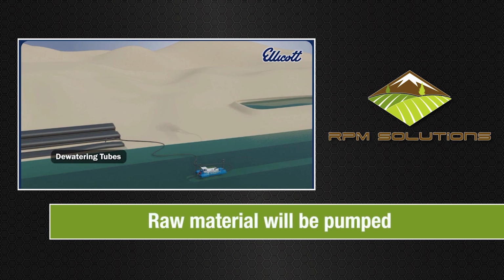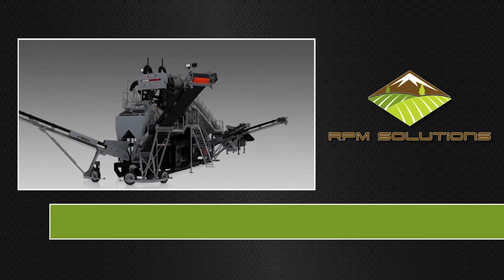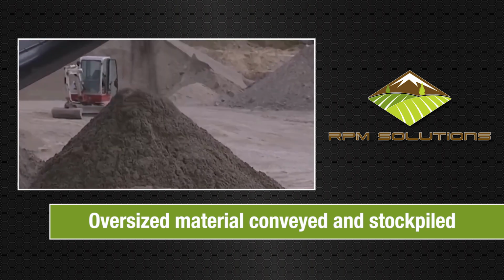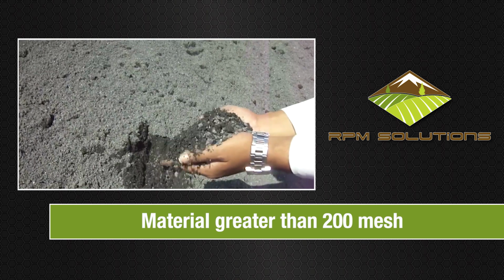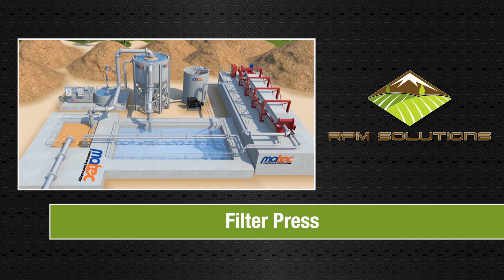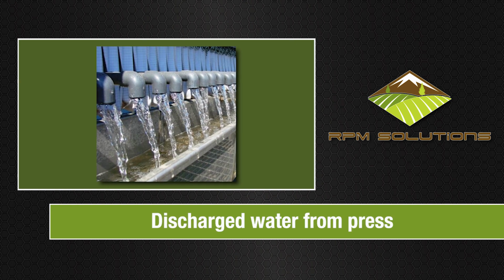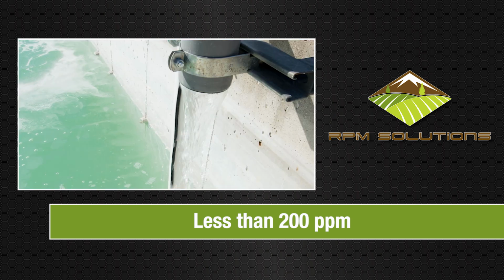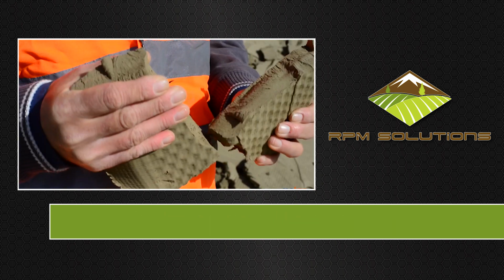RPM Material Handling Solutions